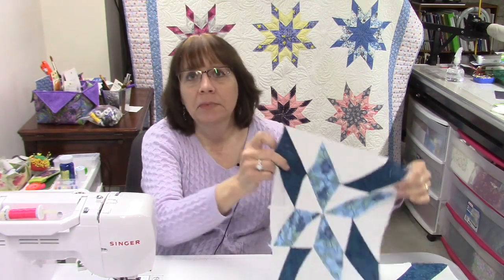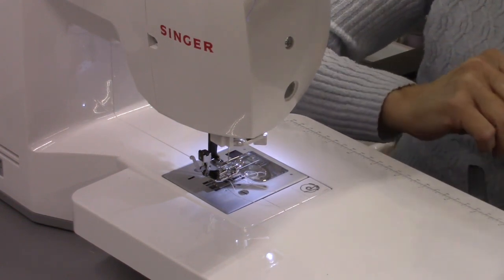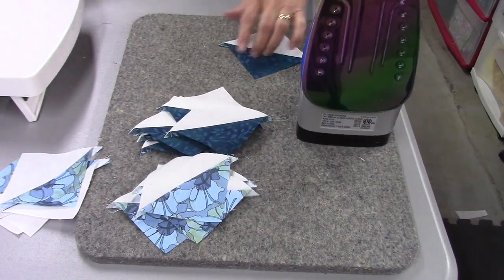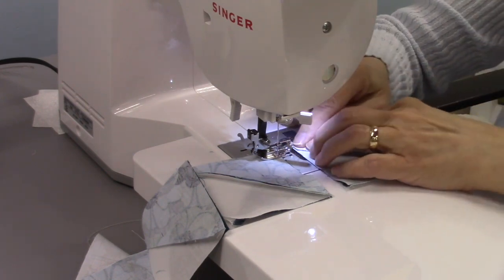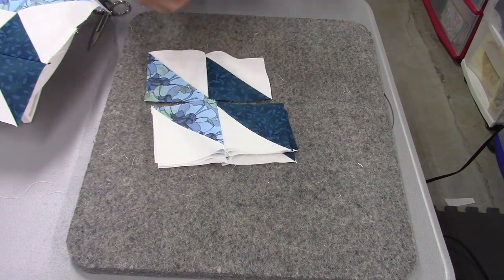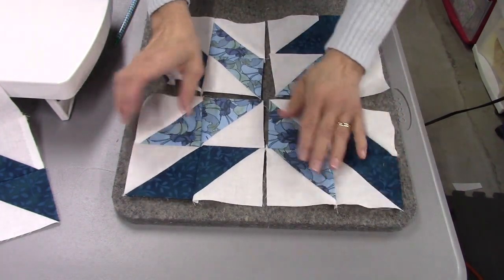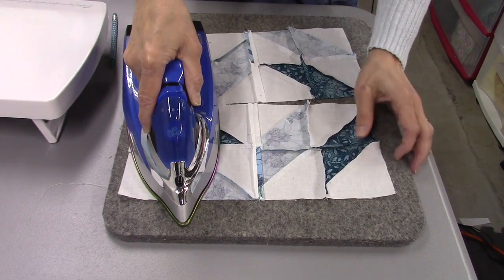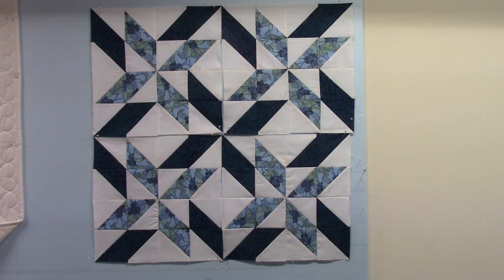Trailing Star - Stash-Buster Block 48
Trailing Star is a 4-patch block made entirely out of half-square triangles. This block is made with 3 different fabrics, and when placed in a straight set, makes a star as a secondary design.

Credits:
Video production and quilting designs by Susan Loftin